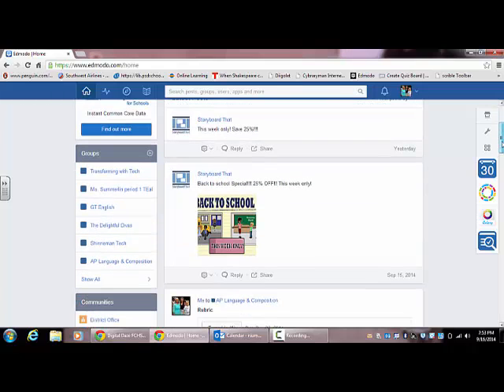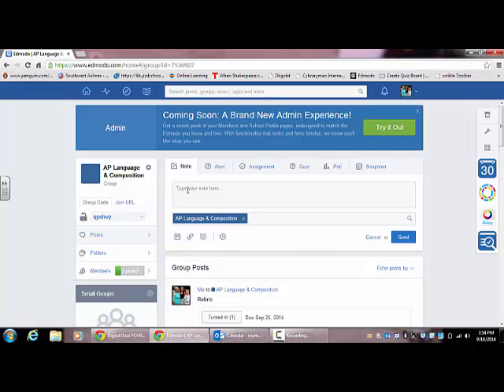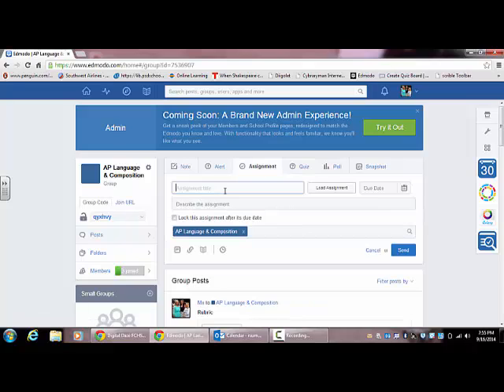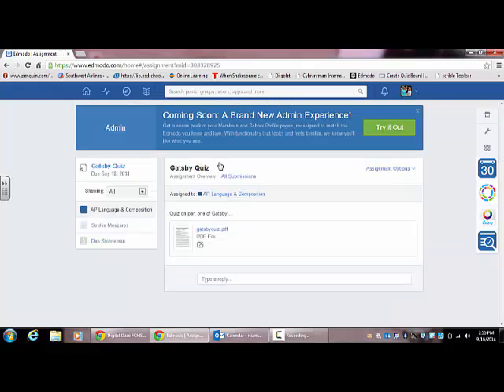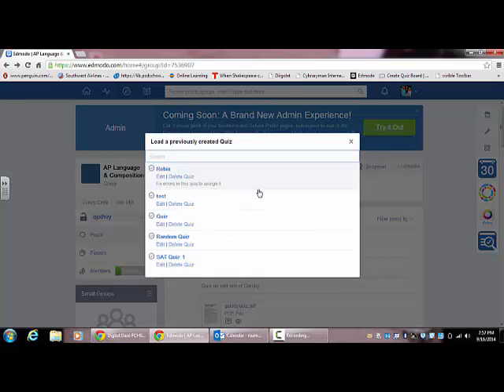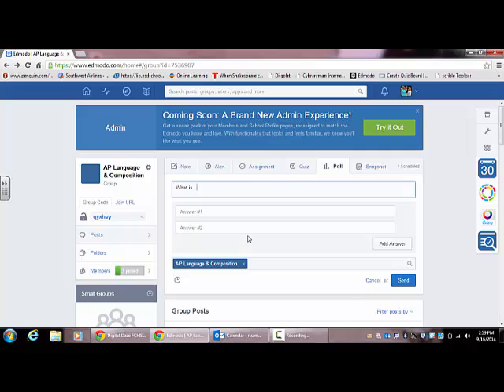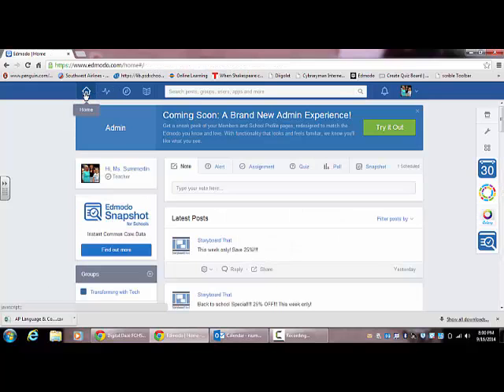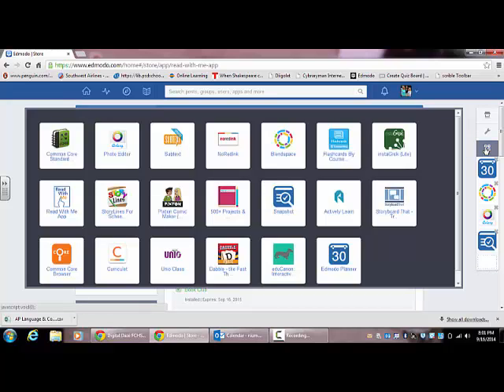Edmodo and assignments (Poudre School District)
Learn how to create and manage assignments in the PSD version of Edmodo.